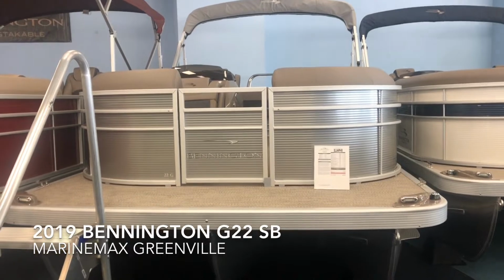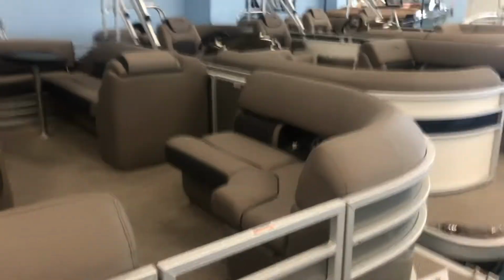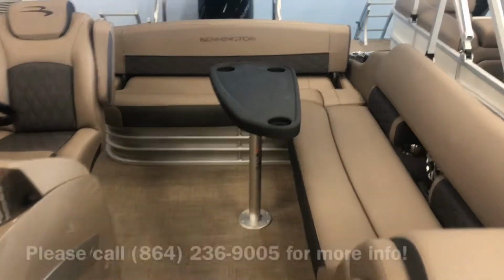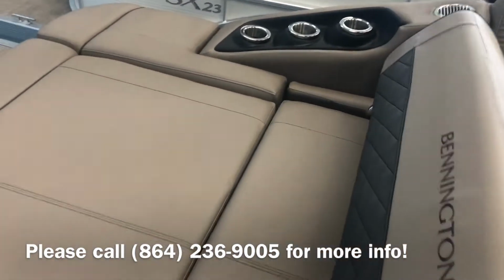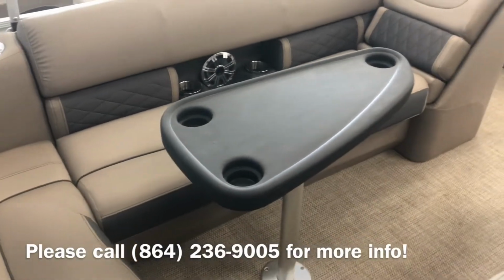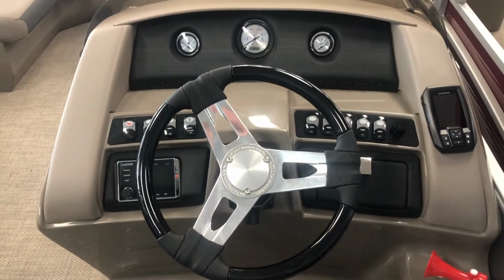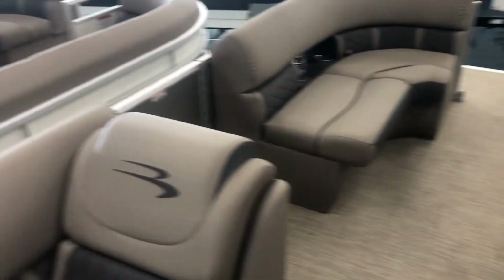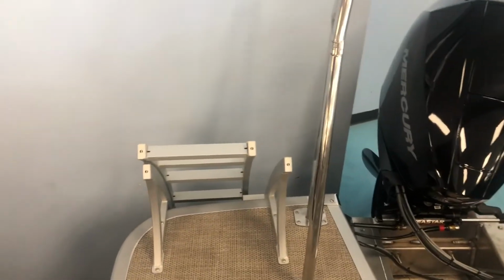2019 Bennington G22 SWINGBACK Boat For Sale at MarineMax Greenville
2019 Bennington G22 SWINGBACK